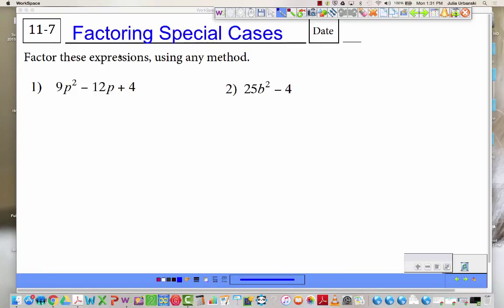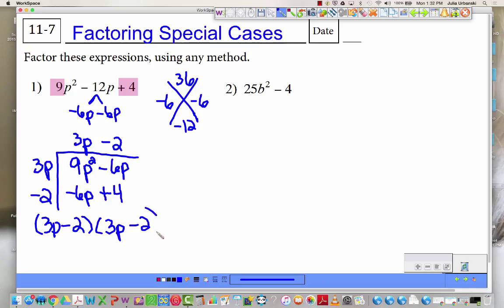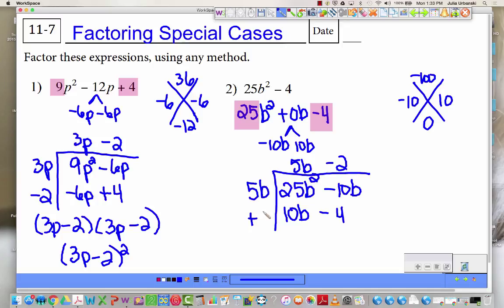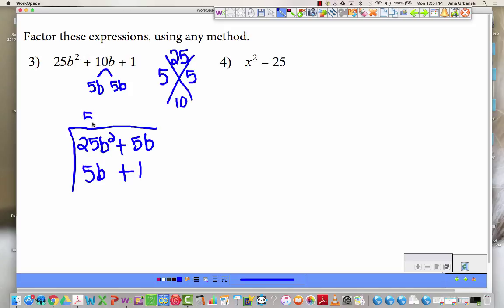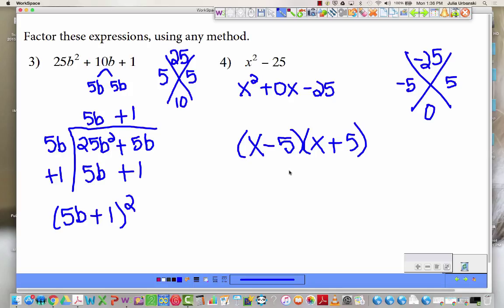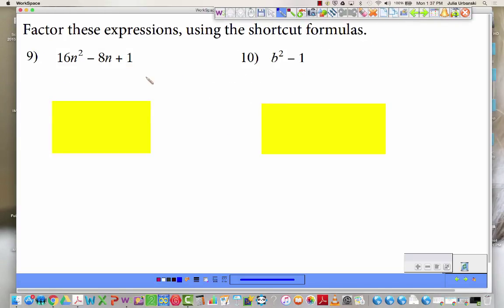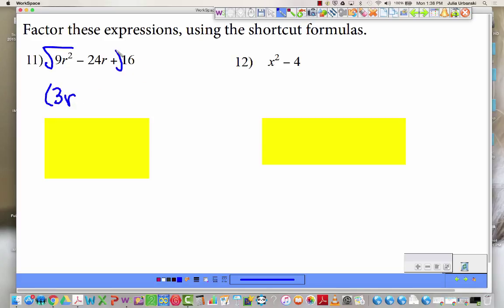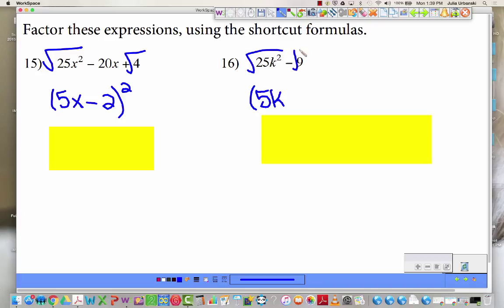M2 11 7 Notes